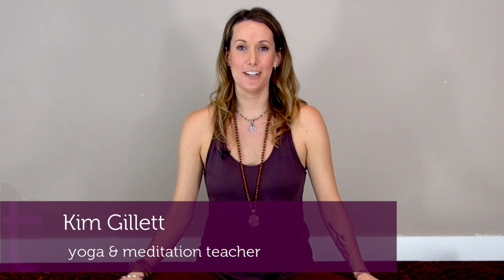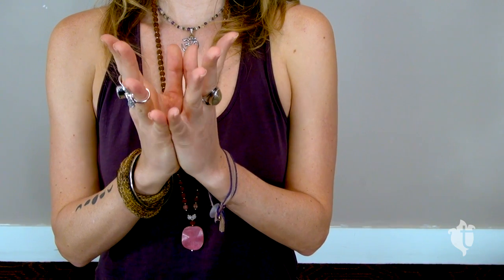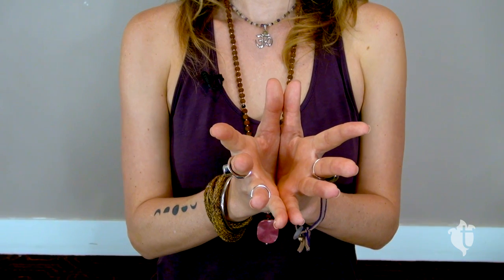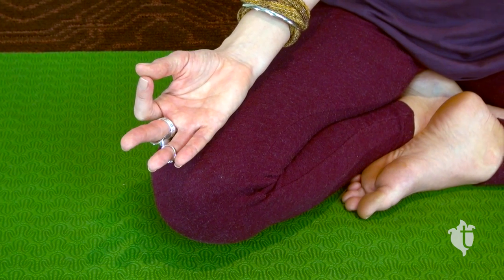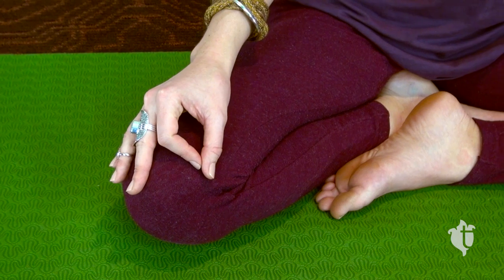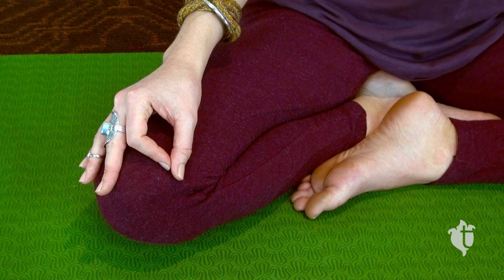What To Do With Your Hands During Meditation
Ever wonder what to do with your hands while you're sitting in meditation? If you get fidgety or distracted by your hands, check out these three great (and relaxing) options.

Picture the perfect meditation posture. Chances are, it's very Buddha-like. But, that quintessential hand position (also known as a mudra) can be challenging. Good news, this is not the only acceptable hand position or mudra. In fact, there are several things you can do with your hands during meditation and they all mean something different.

Finding the right hand position has to do with your comfort and the intention of your meditation. Check out these options and take your meditation practice to the next level.

Which one works best for you? Have you struggled with fidgety hands? Share you comments below or over on tujawellness.com

tuja wellness is a Canadian website committed to inspiring a healthier and more conscientious everyday through their articles, videos, podcasts and city directories & events.

This is a mini-version of a much more in-depth video about hand mudras. To find out more and screen the longer video as well as other meditation video tips; register for the tuja wellness Meditation Premium Experience. You'll also get 40 recordings of guided meditations and a tips guide on getting started with meditation.

Special thanks to Kim Gillett of Living from Grace in Vancouver, BC for her insights.